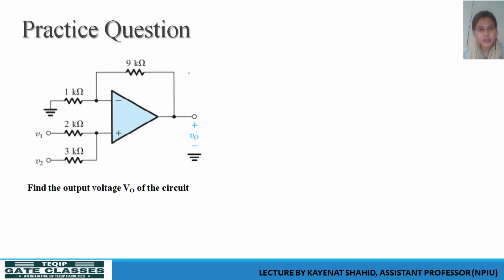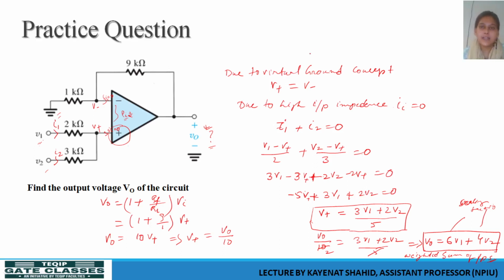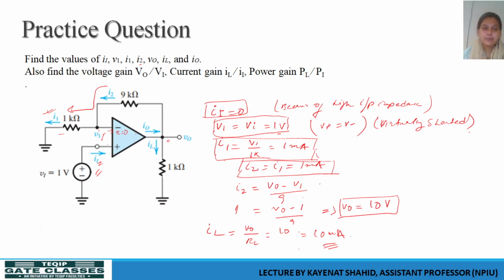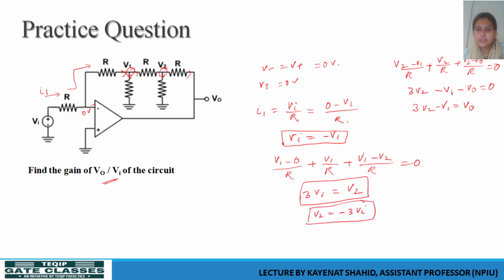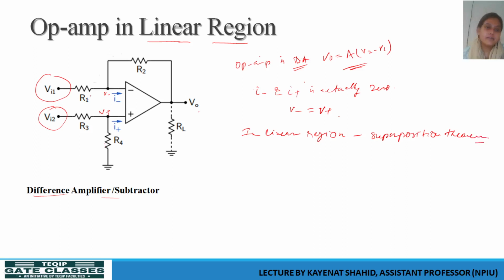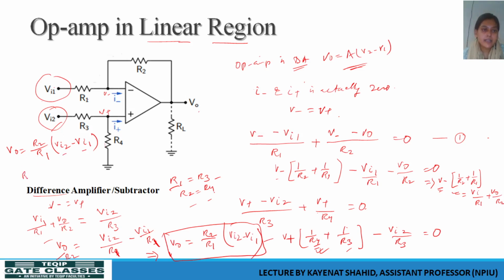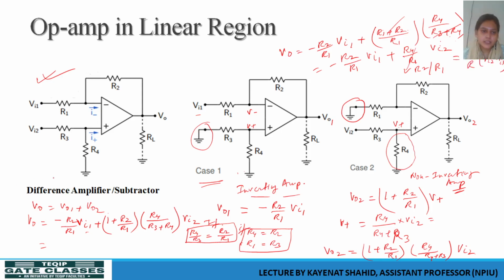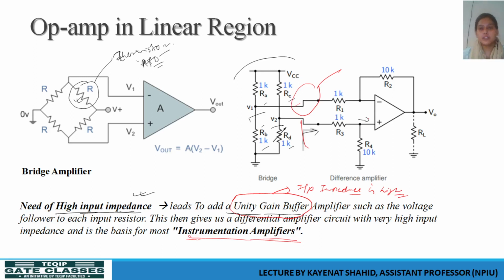Lec - 28 | EE | Analog Electronics by Kayenat Ma'am | Op-amp Linear Applications-II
Topic : Op-amp Linear Applications-II